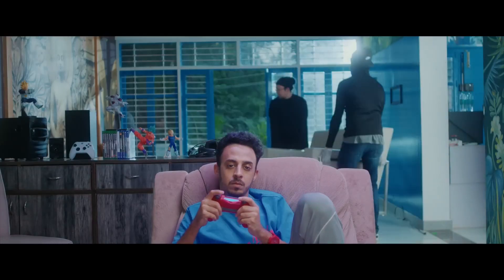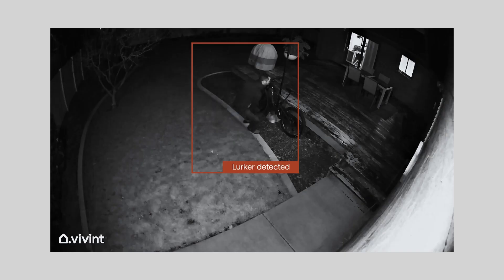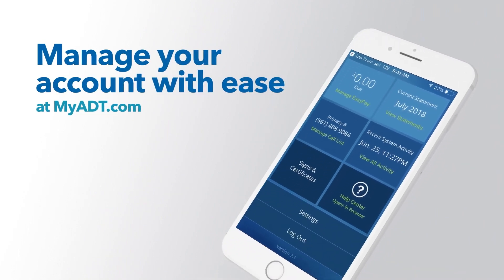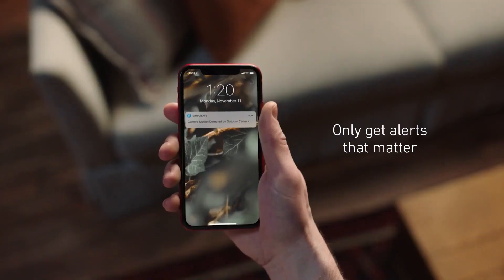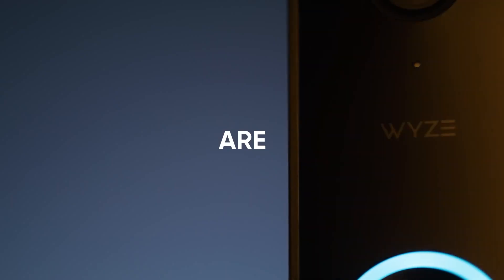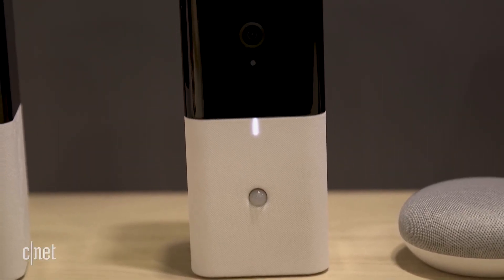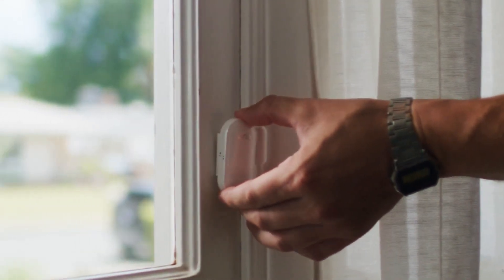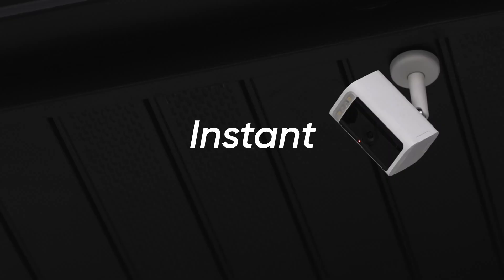The best home security smart systems to protect your house and family in 2024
In this video, I’m going to show you the 7 most advanced smart home cameras and security systems of 2024. These are the products that will make your home more secure, more efficient, and more comfortable 🌼

Timestamps:
0:00 - Introduction 🎬
0:45 - Vivint Smart Home 🏡
2:00 - ADT Command 🛡
3:15 - SimpliSafe Home Security System 🚀
4:30 - Ring Alarm Pro 🔔
5:45 - Wyze Home Monitoring 📹
7:00 - Abode iota All-In-One Security Kit 🌟
8:15 - Arlo Home Security System 🌈
9:30 - Conclusion and call to action 🔥

What is the highest rated home security system?
Is smart home security worth it?
Who makes the best do it yourself home security system?
What is the best wireless security system to buy?
What is #1 security system?
What are the top five home security systems?